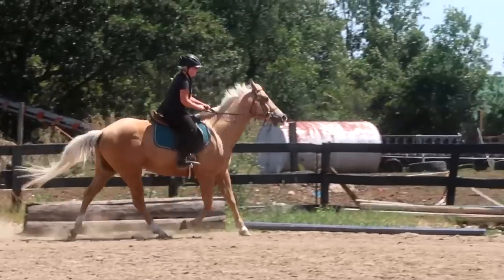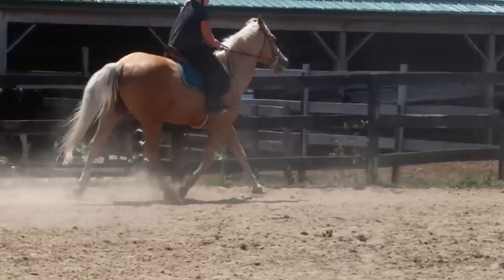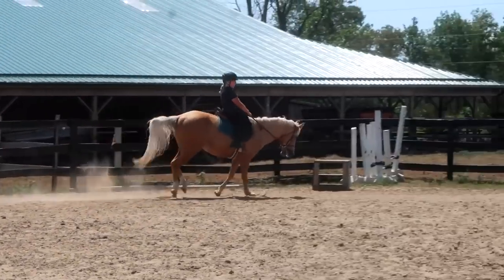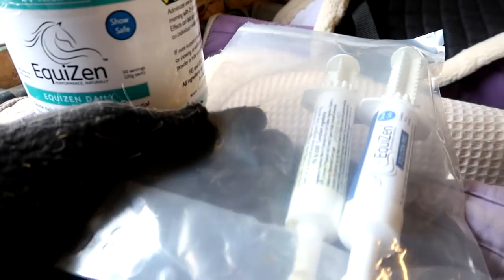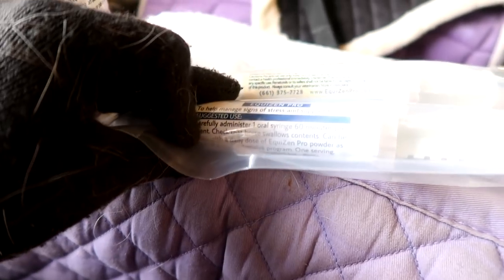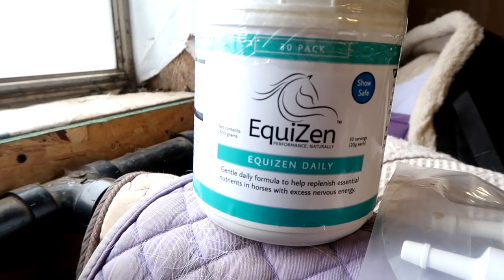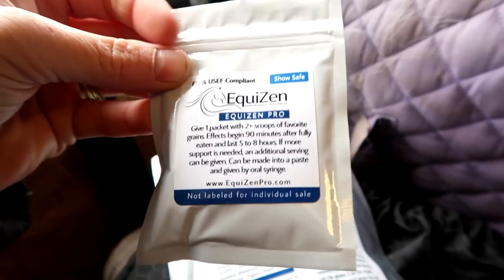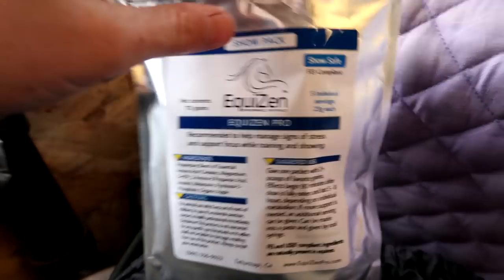HOW WE FIXED OUR CRAZY PONY!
DaybyDayVlogs
110 North Front Street - A3,
Suite #213
Belleville, Ontario, K8P 0A6
Canada